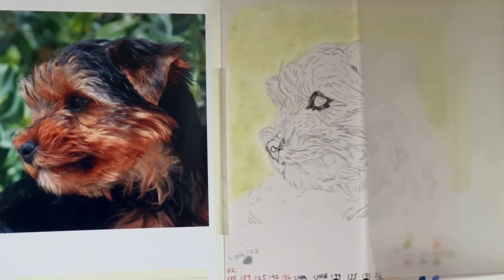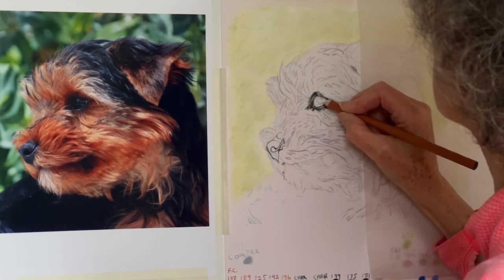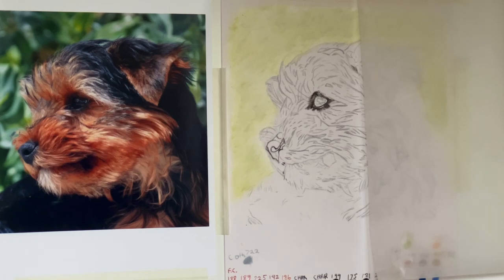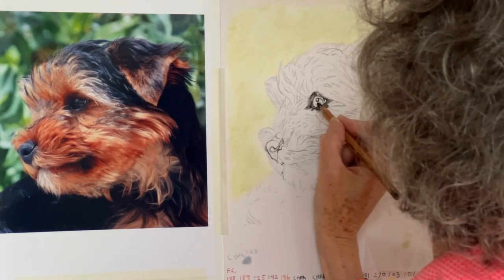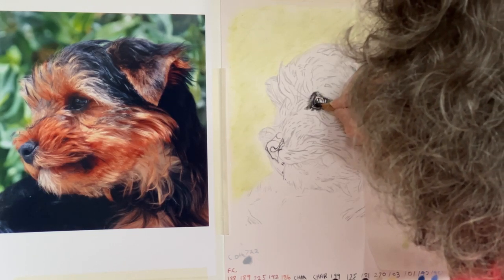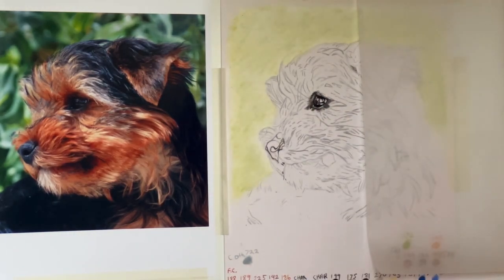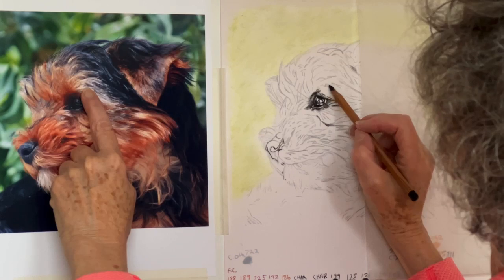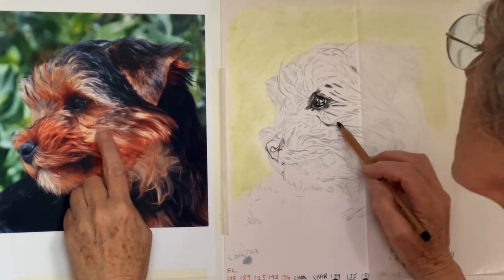UNINTENTIONAL ASMR :HOW TO DRAW A CUTE PUPPY P.5 Step by Step WANT TO DRAW WATCH OR LISTEN TO RELAX